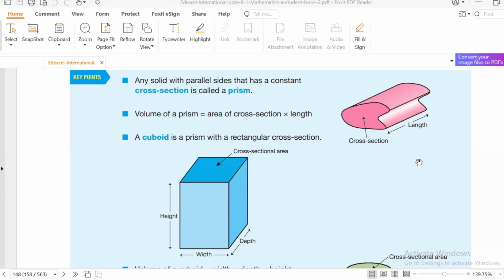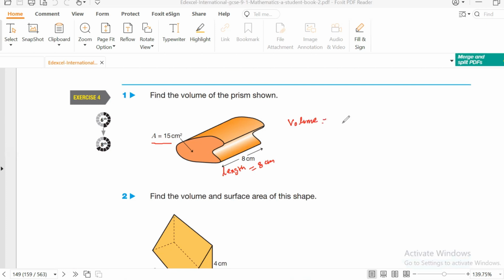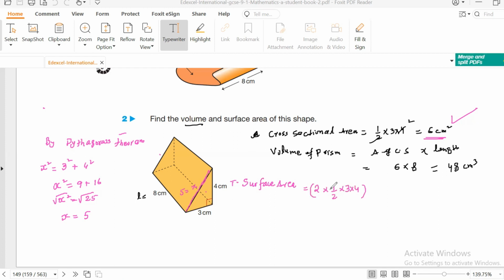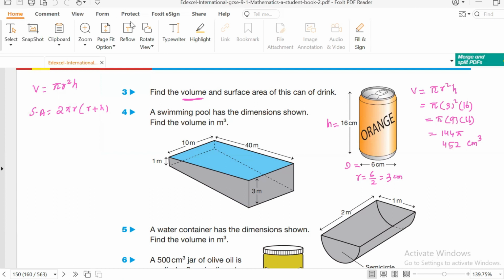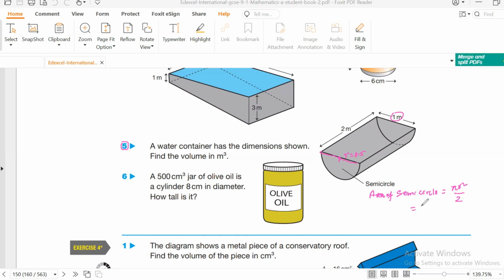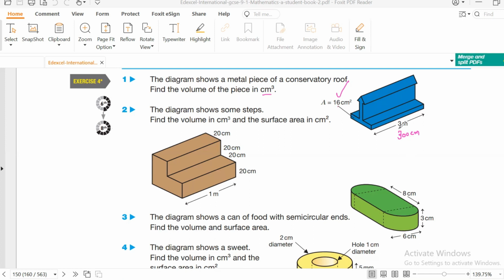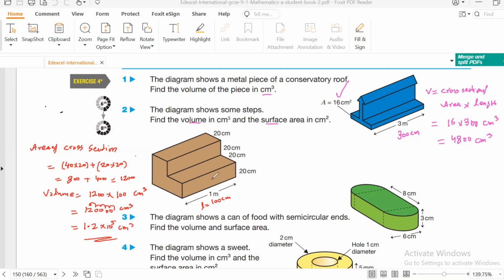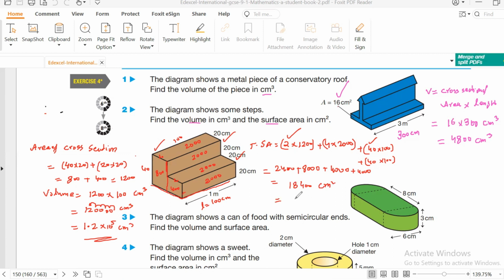MENSURATION PART I